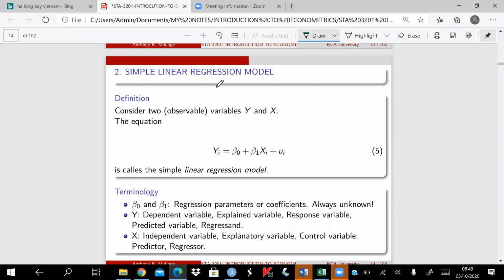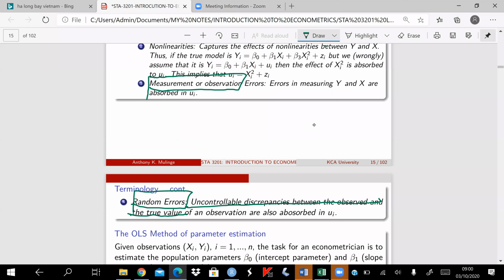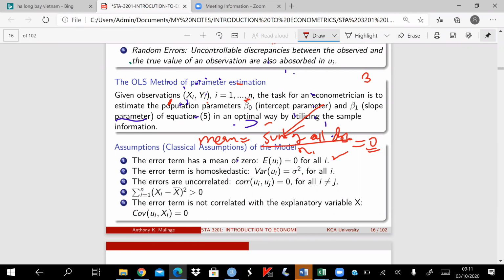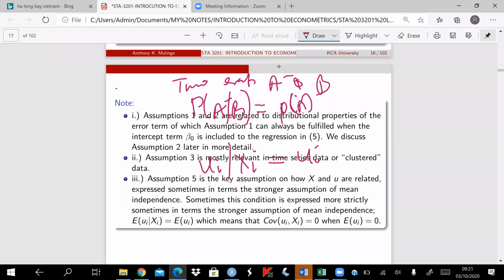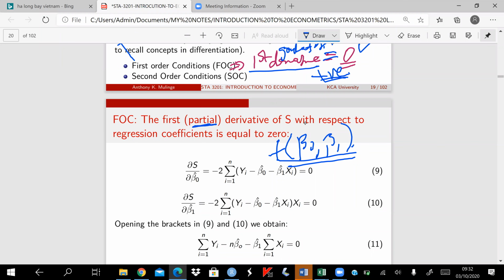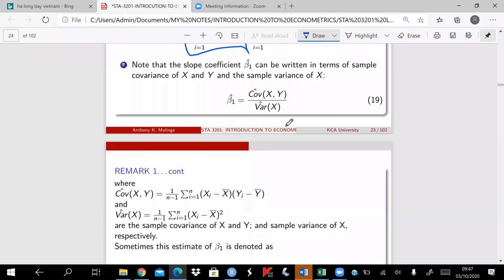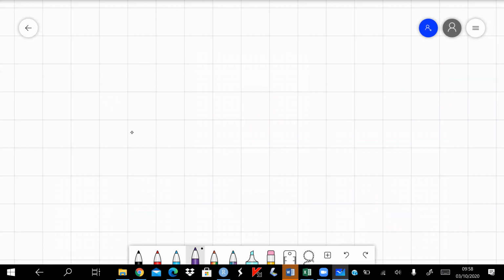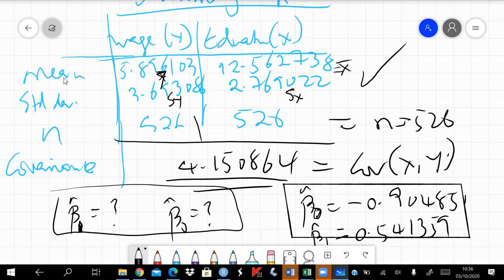Simple Linear Regression